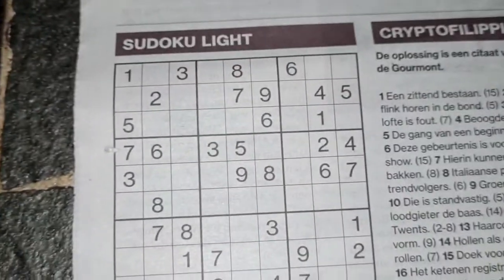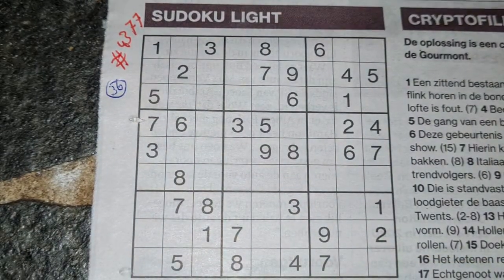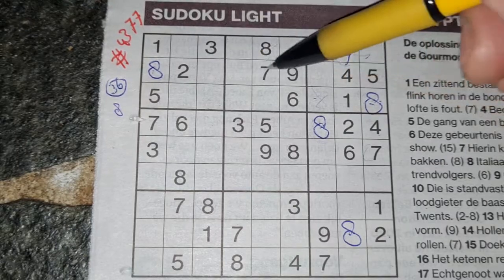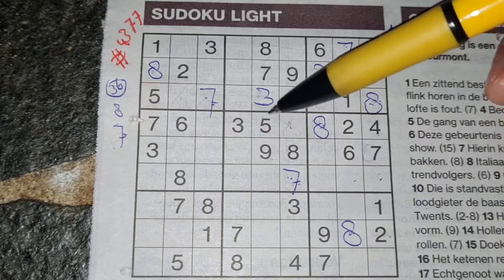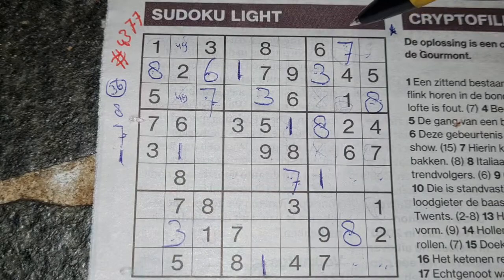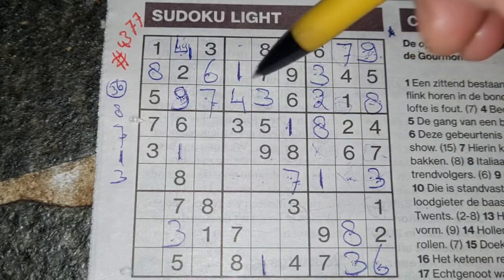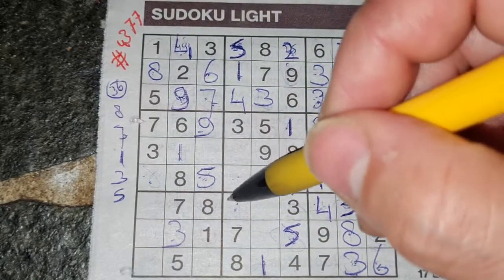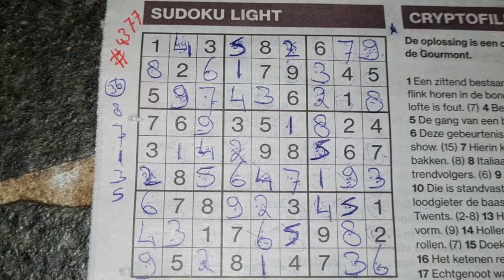Russian Missile Strike; trainstation destroyed! (#4377) Light Sudoku 04-08-2022 part 1 of 2